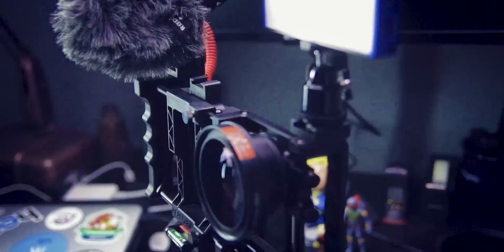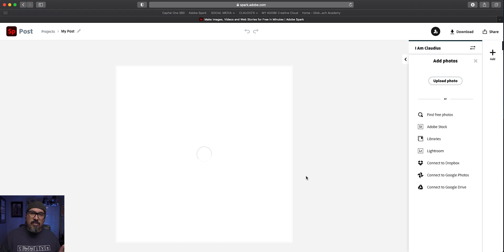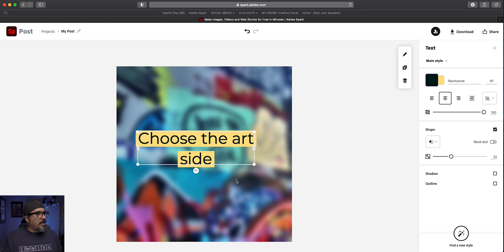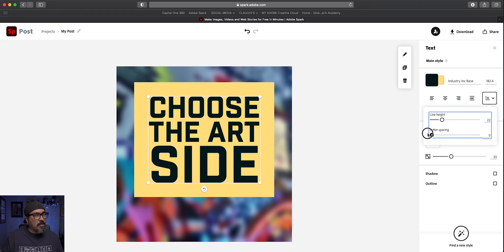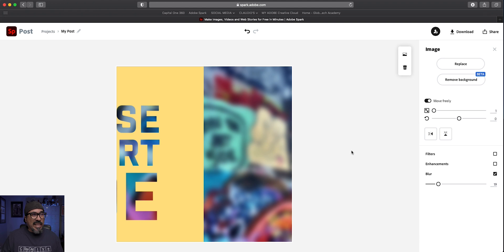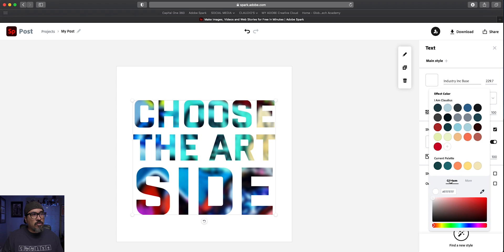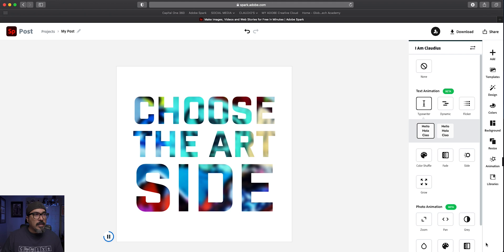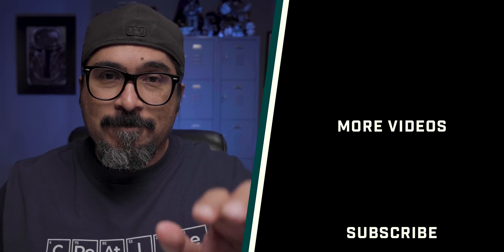Create Stylized Text Graphics with Adobe Spark Post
In this video, I show you how to create stunning graphics with Adobe Spark Post. Create stylized graphics, masked text, and add animation.

GEAR USE TO MAKE THIS VIDEO